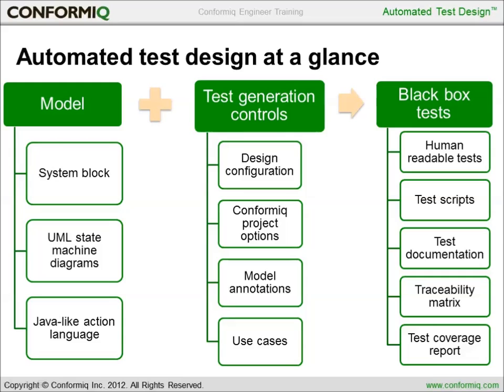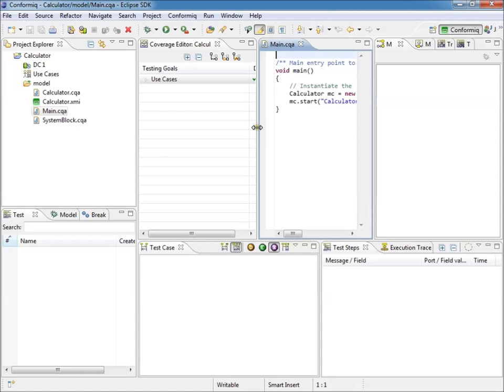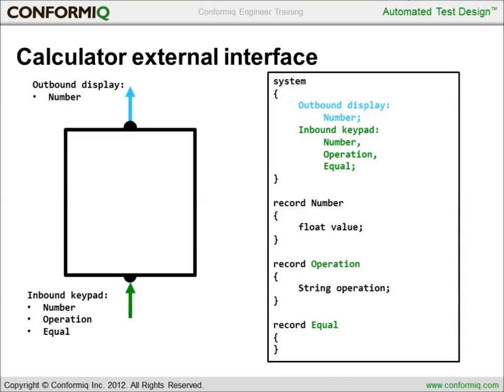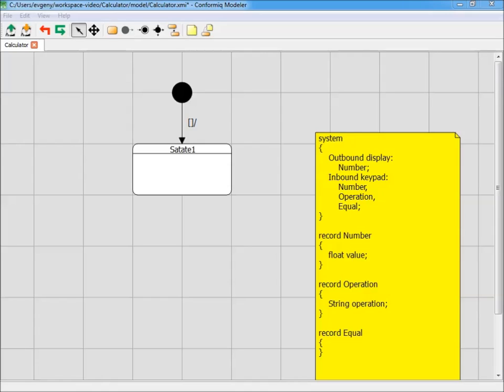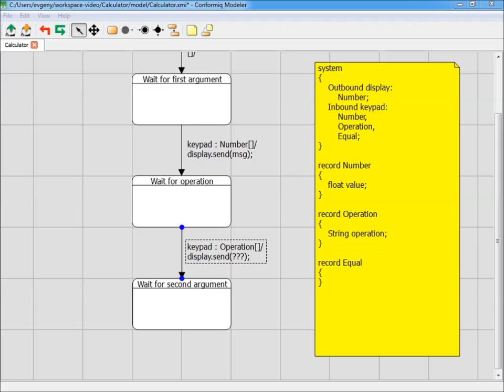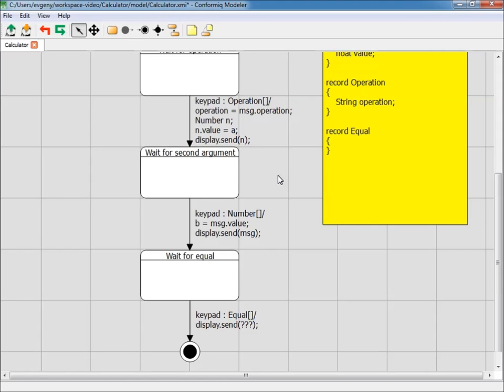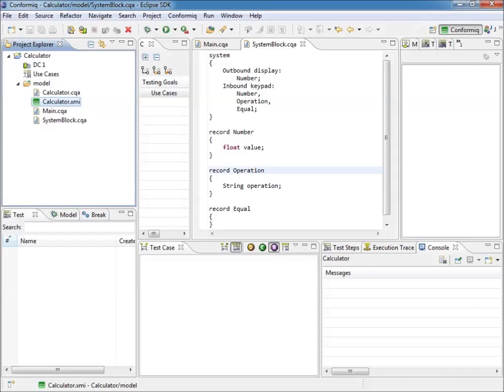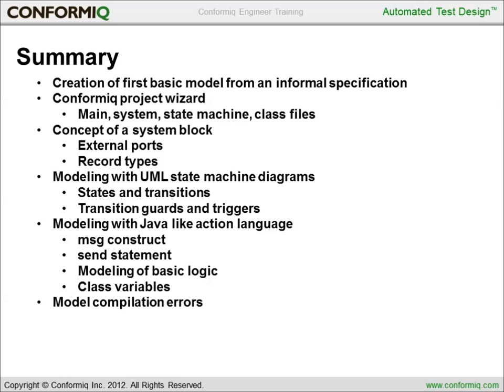Getting started with Conformiq Designer Part 1: Modeling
First 20 min video which introduces working covering modeling, model compilation, and basic test generation with Conformiq Designer